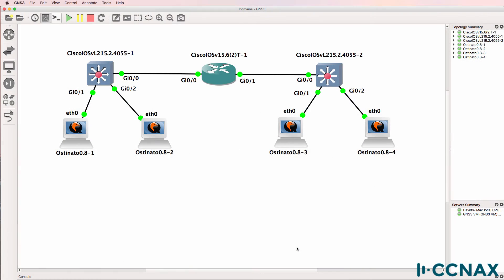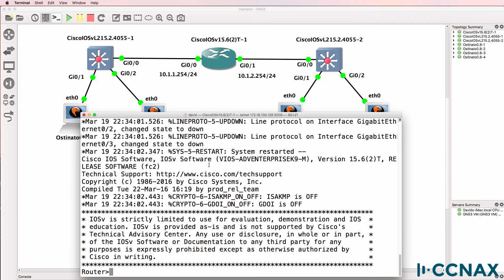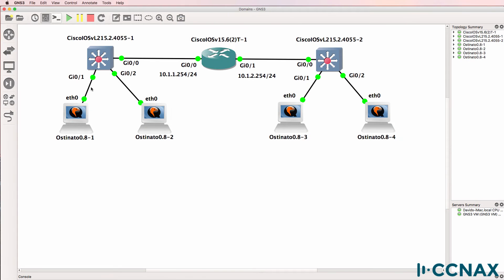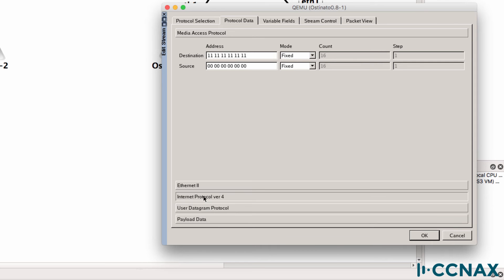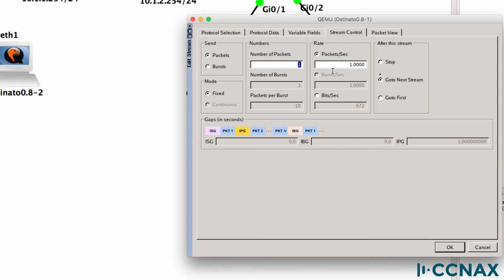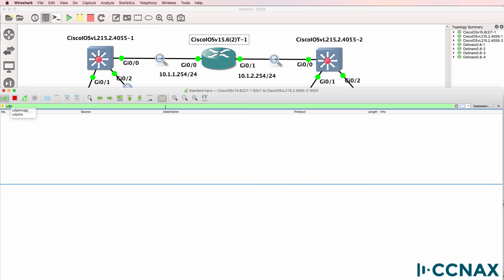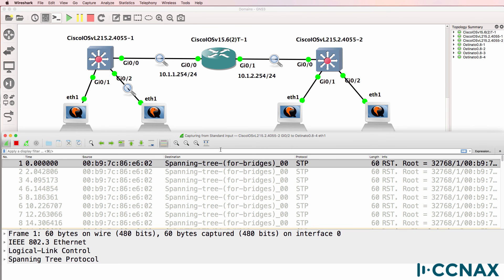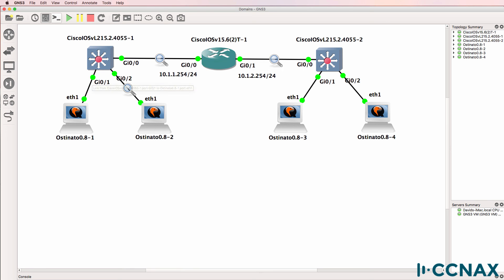CCNA #071 Using Ostinato to prove how broadcasts work for the CCNA Exam (Part 1)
This is one of multiple CCNA traffic videos.